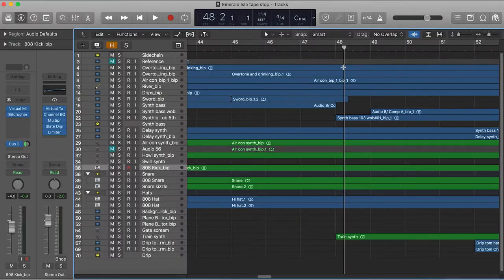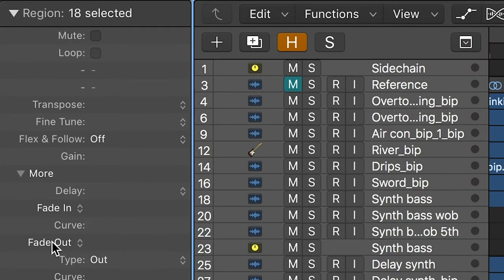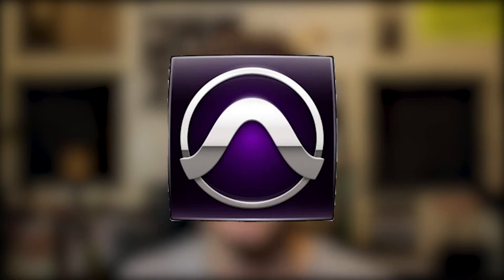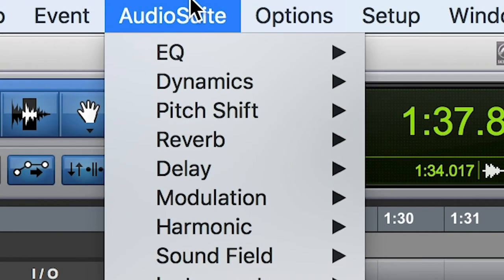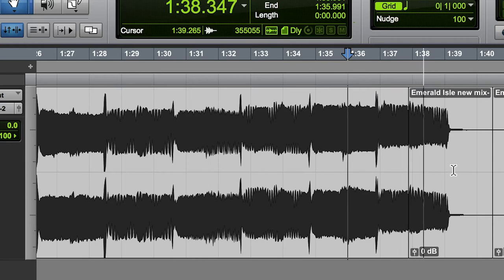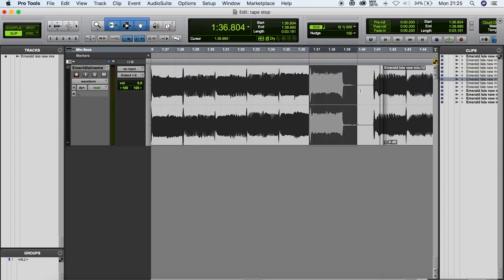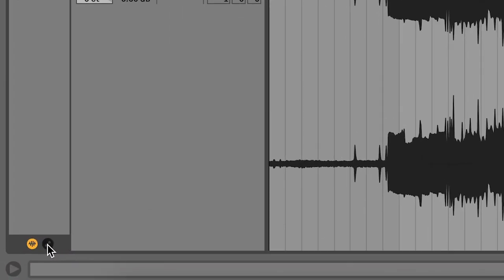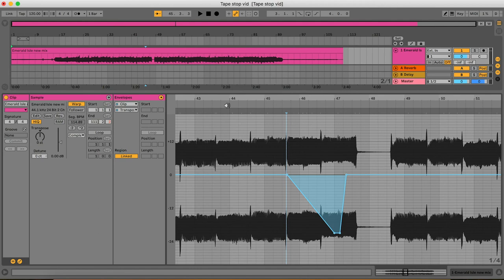How To Make A Tape Stop In 3 DAWs (Logic, Protools, Ableton)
In today's video, I'll be showing you the tape stop effect, what it is and how to make one in three different DAWs.